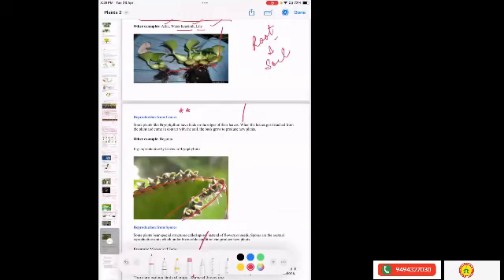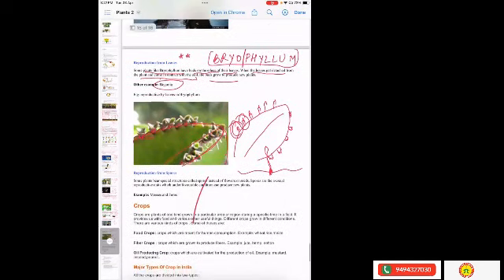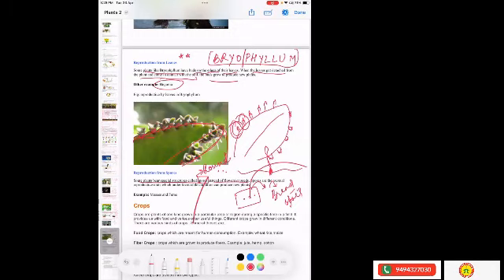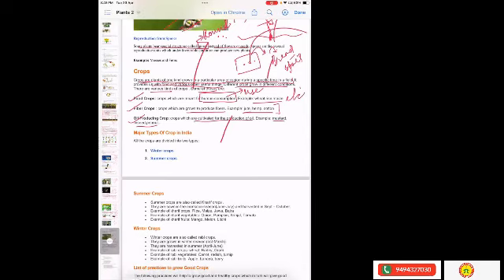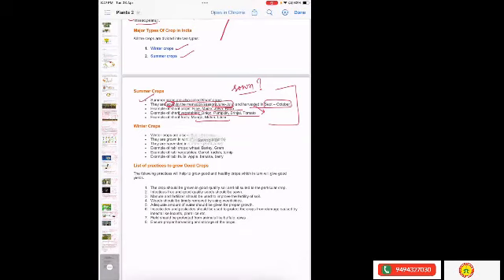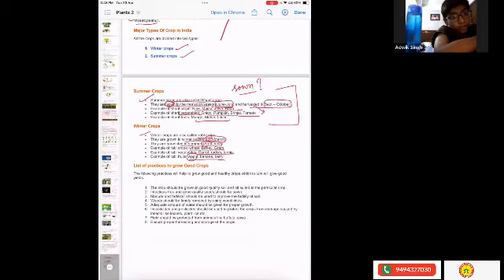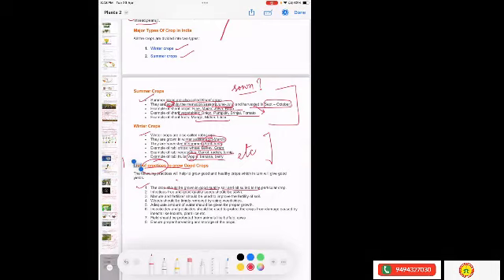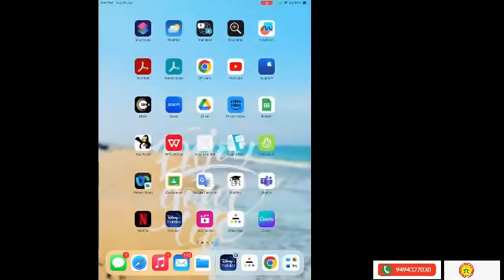PLANTS L5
Achievements
1) All India first rank in math test conducted by WeXL
2) All India 4th rank in Steam Odyssey competition conducted by Times group
3) Chanakya Tutorial has been ranked number 1 IIT-JEE coaching by WAC
4) Mentor of AIR 107 JEE advanced.